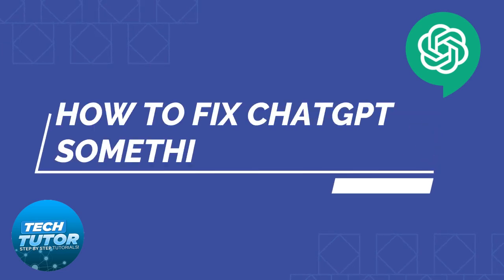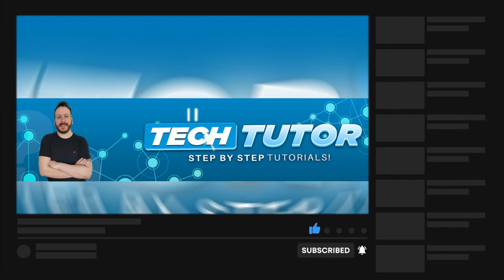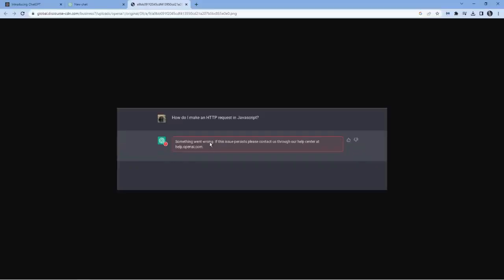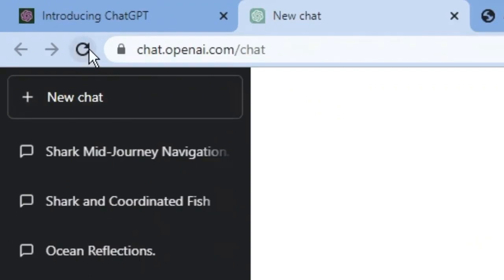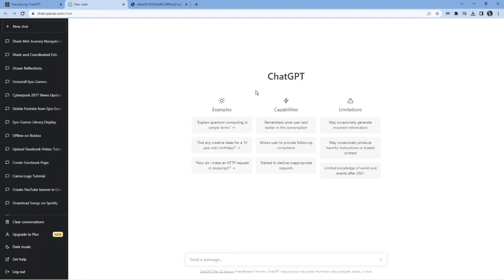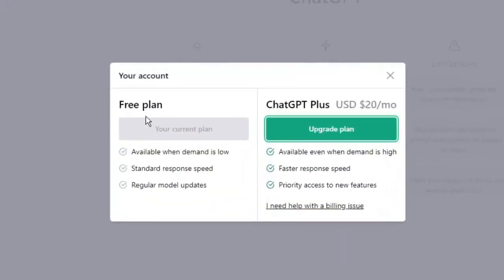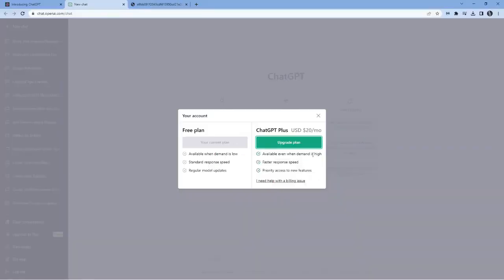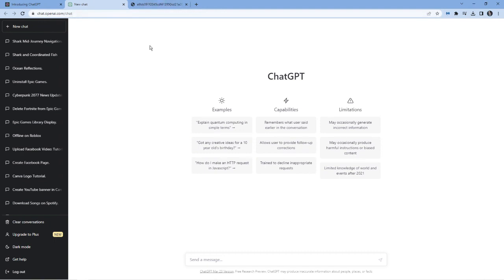How To Fix Chatgpt Something Went Wrong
In this video, we'll show you how to fix the "Chatgpt Something Went Wrong" error that you may encounter while using the popular AI chatbot, Chatgpt. We understand how frustrating it can be to encounter this error, especially when you're in the middle of an important conversation. That's why we've put together this step-by-step guide to help you troubleshoot and fix the issue. We'll cover common causes of the error, such as internet connectivity issues and browser compatibility problems, and provide easy-to-follow solutions to get you back to chatting with Chatgpt in no time. Whether you're a seasoned Chatgpt user or just getting started, this video is a must-watch for anyone looking to fix the "Chatgpt Something Went Wrong" error. So, sit back, relax, and let's get started!

 ✨Recommended VPN: ✨

Thanks!